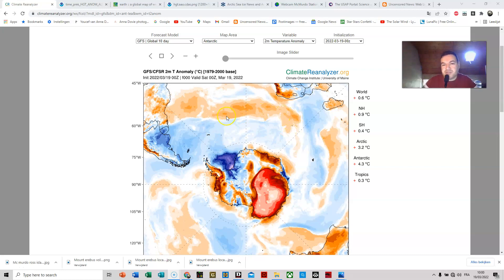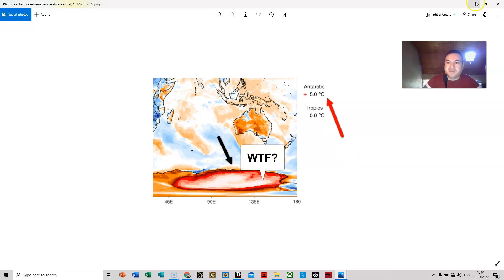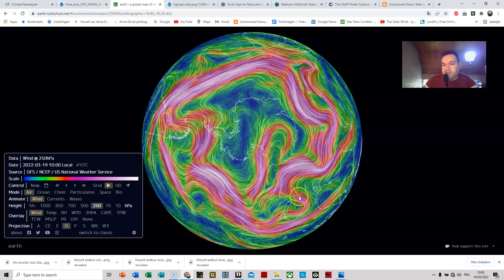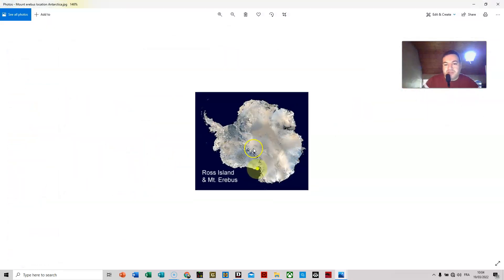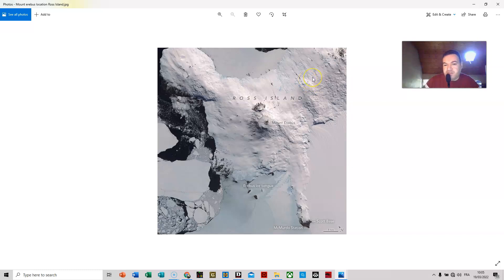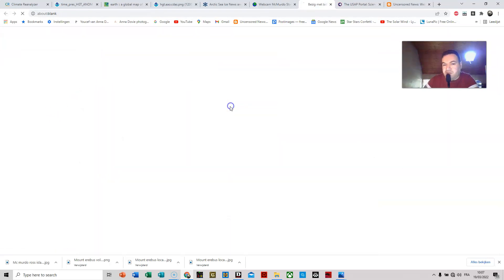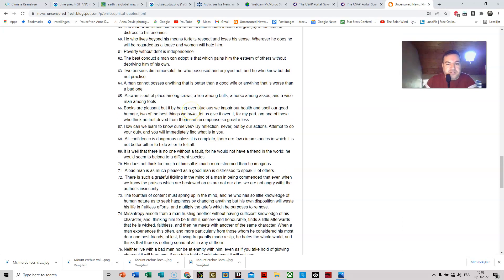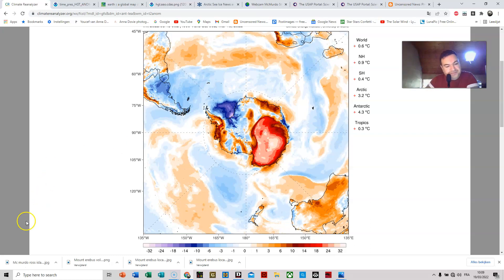Antarctica is on fire massive temperature anomaly engulfs half of the continent! 19 march 2022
Overview: Yesterday I noticed that Antarctica has been engulfed by a massive positive temperature anomaly.

I checked the stratosphere but couldn't find anything, my best guess is a volcano named Mt Erebus is at the origin of this heat wave.

The jet stream (250 mb) enters Antarctica at that location but I wonder is it the cause or effect?

Searched for real time data of Mt Erebus but couldn't find any so I'm in the dark about that.

I would love to hear some comments about this extraordinary weather event.

Philosophical quote:

Books are pleasant but if by being over studious we impair our health and spoil our good humour, two of the best things we have, let us give it over. I, for my part, am one of those who think no fruit drived from them can recompense so great a loss.